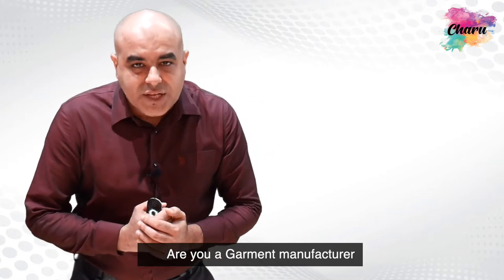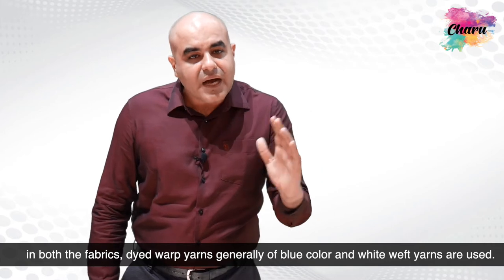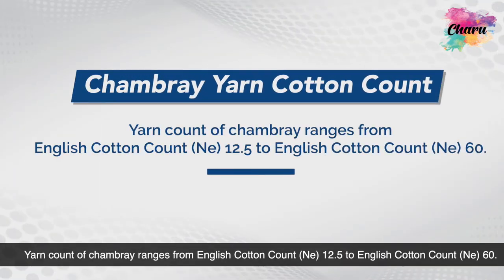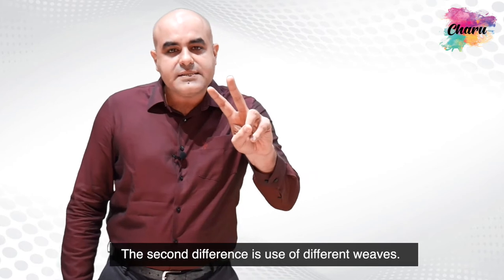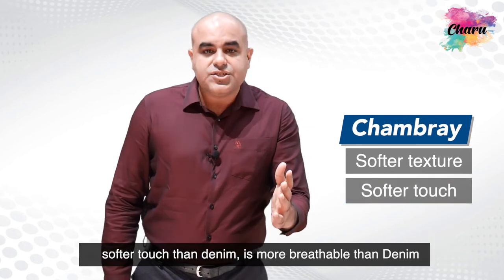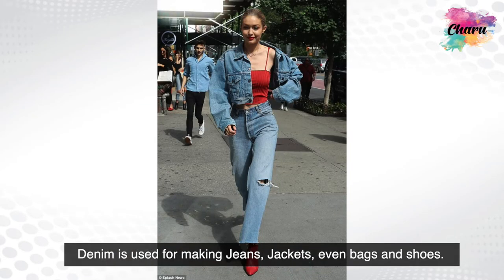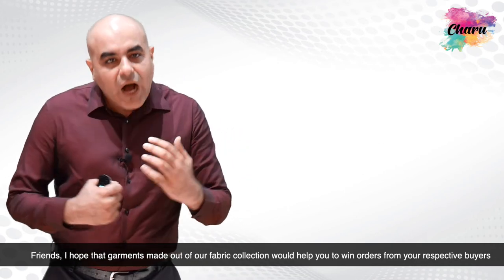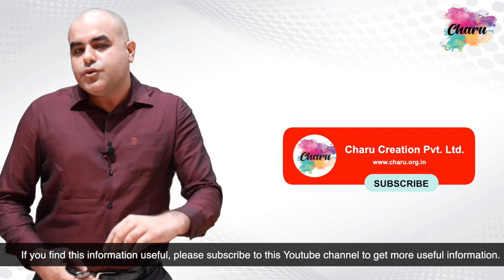How To Differentiate Between Chambray & Denim Fabrics?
Showroom Adress- GF-2/90, Mansarovar Building, Nehru Place, New Delhi-110019

Are you a Garment manufacturer who is confused between the choice of Chambray Fabric and Denim Fabric for your garment collection? If yes, then do watch out this video till end. Hello, this is Tushar from Charu Creation Pvt Ltd, a fashion fabric company at Nehru Place, New Delhi. So friends, both Chambray and Denim are made of cotton. In both the fabrics, dyed warp yarns generally of blue color and white weft yarns are used. But there are some differences. The first difference lies in the yarn count of the cotton used.

The yarn count for denim ranges from English Cotton Count (Ne) 4.0 to English Cotton Count (Ne) 12.5 whereas Yarn count of chambray ranges from English Cotton Count (Ne) 12.5 to English Cotton Count (Ne) 60. Please remember, in the English Cotton Count Yarn count system, the larger the number the finer the yarn and vice versa. To state it in very simple terms; a heavier, coarser and thicker yarn is used to make Denim than Chambray.

The second difference is use of different weaves. While Denim is constructed in Twill weave, Chambray is constructed in plain weave. As a result, the inner side of the denim fabric is lighter in color than the outer side. In case of Chambray, both sides of this fabric are of the same color. Because of these 2 differences, Chambray has a softer texture, softer touch than denim, is more breathable than Denim and therefore more suitable for making spring and summer tops, jumpsuits, and dresses.

Chambray is also widely used for making Ties and Pocket Squares. Denim on the other hand is more rugged and durable. Because of its heavier ruggedness and durability, Denim is used for making Jeans, Jackets, even bags and shoes. A fun fact, in early twentieth-century United States, many laborers wore denim pants and chambray shirts, which led to the term “blue collar jobs.”

Friends, I hope that garments made out of our fabric collection would help you to win orders from your respective buyers and strengthen your business in these challenging times. Thanks a lot